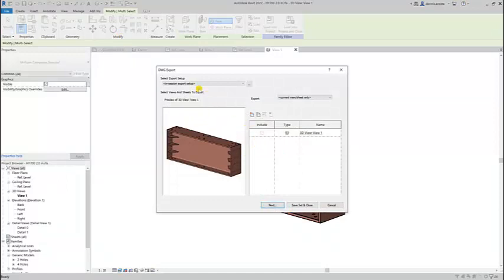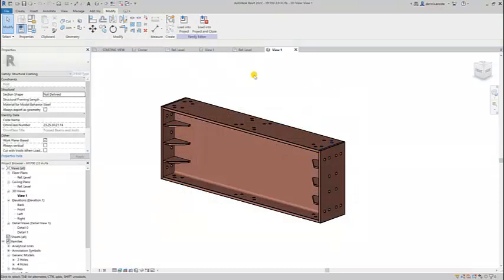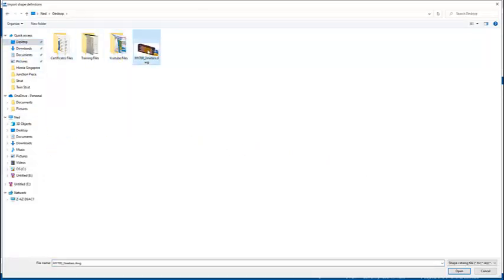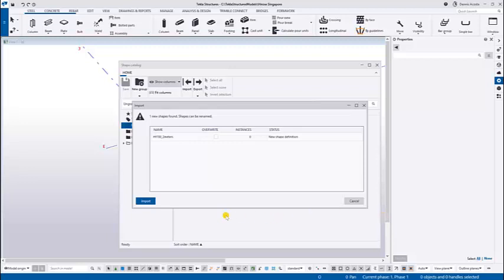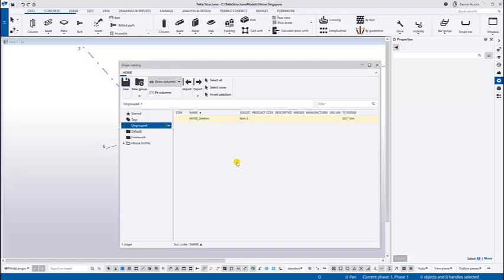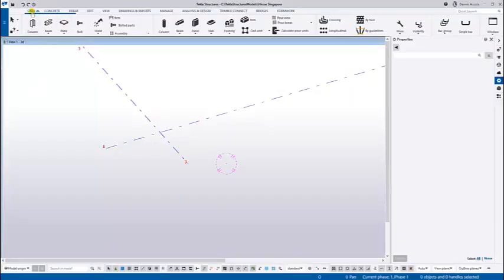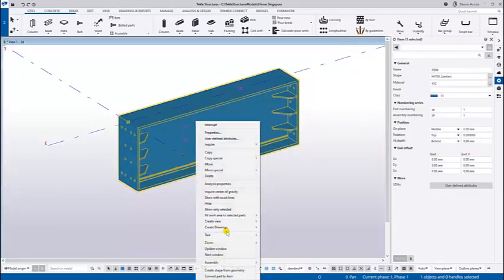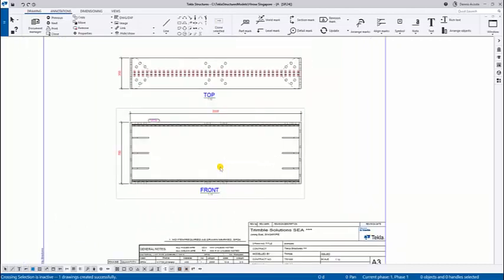How to Convert Revit Profile to Tekla Item?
This video shows how to Convert Revit Profile to Tekla Item?